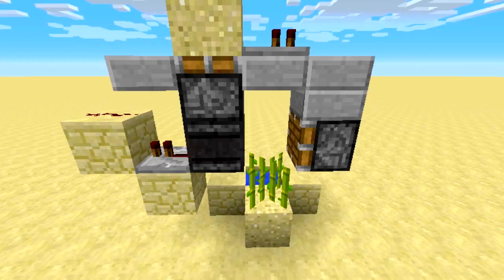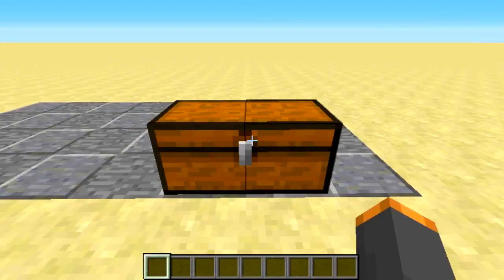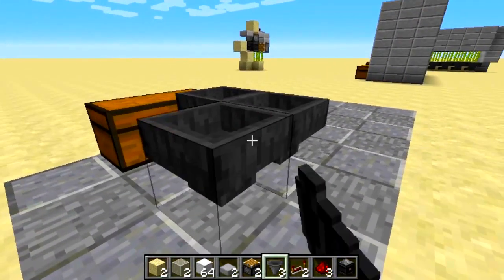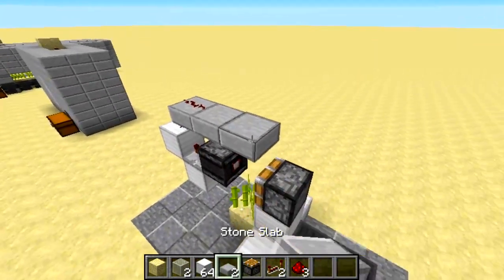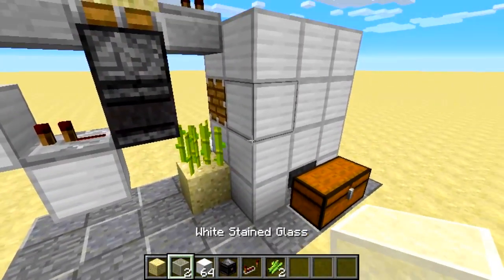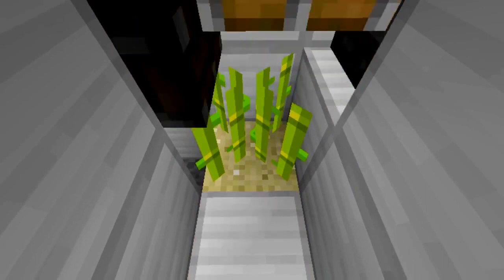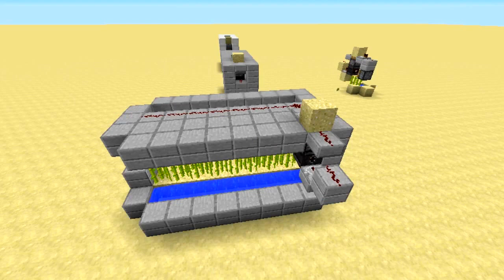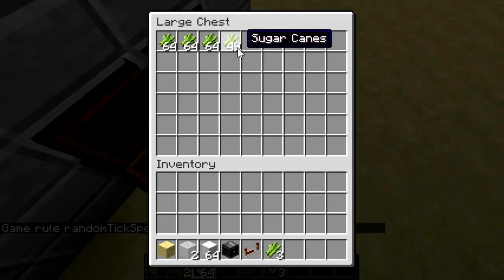Minecraft 1.11 - Fully Automated Compact Sugarcane Farm Tutorial (PATCHED)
In this video i will showing off a sugarcane farm I designed with the new observer block in Minecraft 1.11.